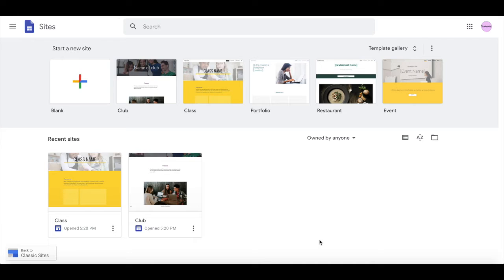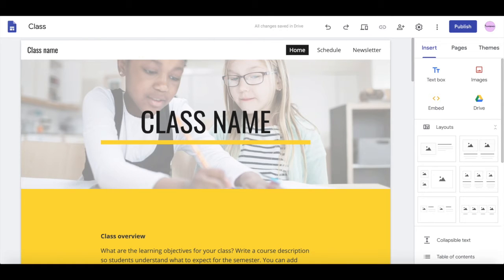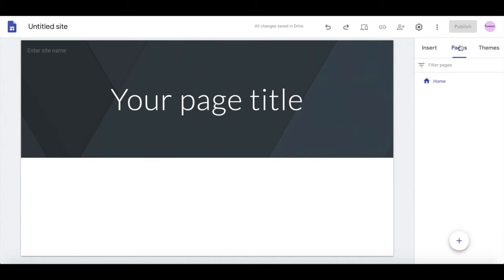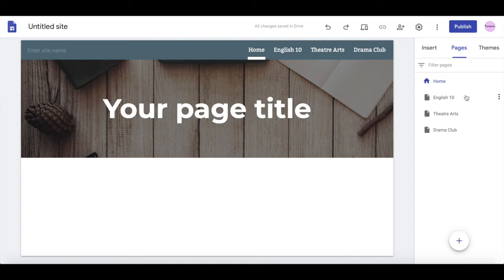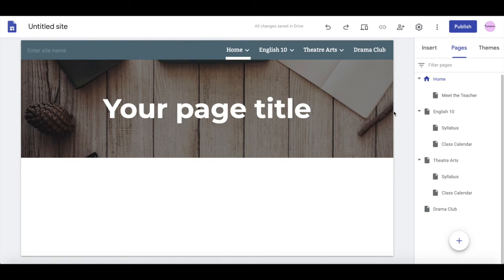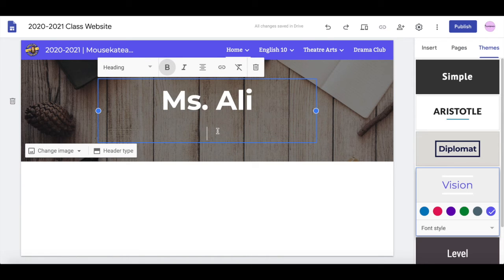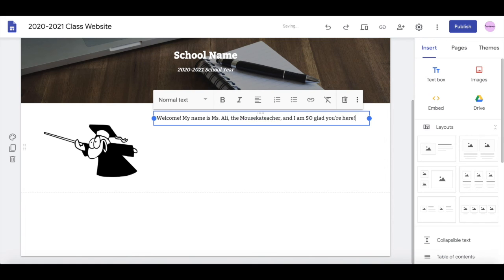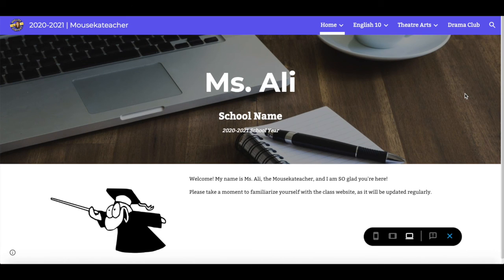Google Sites Setup | TEACHER TECH | Year 3, Ep. 2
Today I wanted to provide an overview of how I plan to use Google Sites next year, as my district is officially beginning with distance learning. Skip to the 5 minute mark if you just want the tutorial aspect!